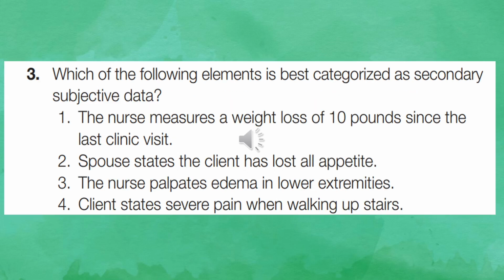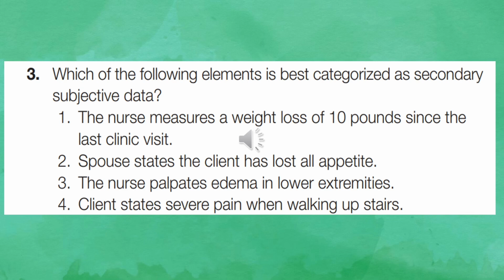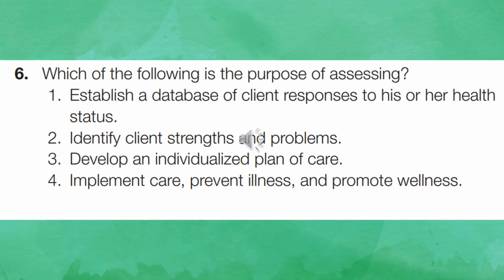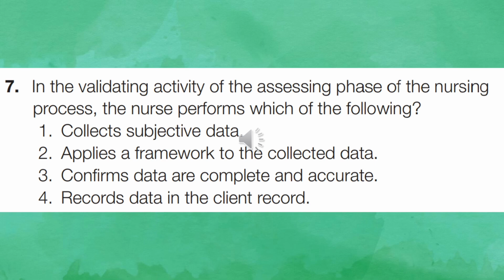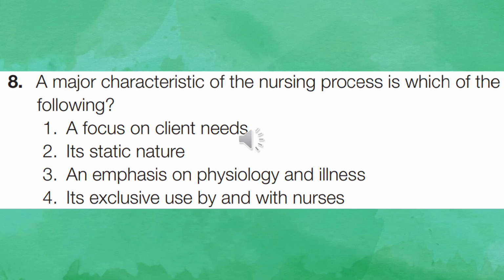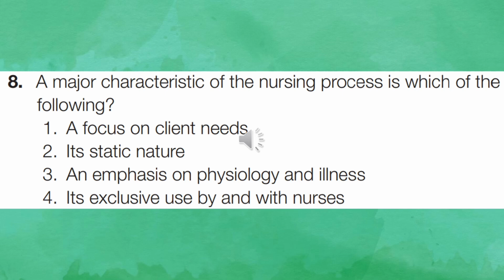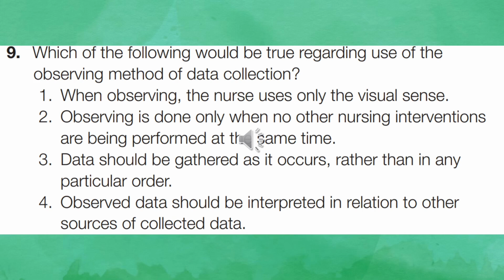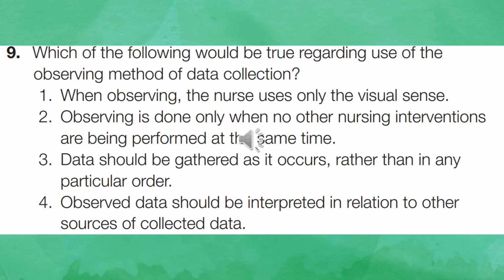Nursing Process quiz (Assessment)